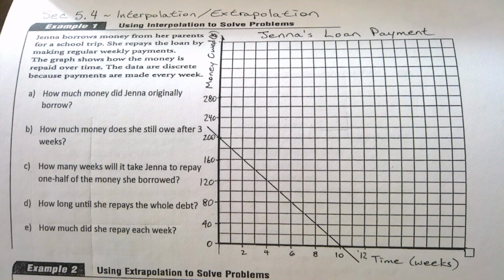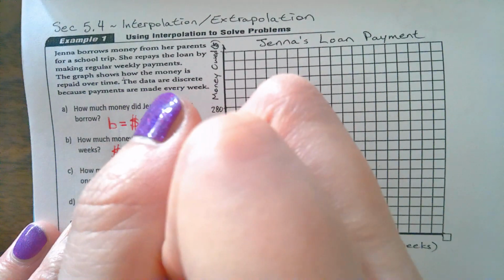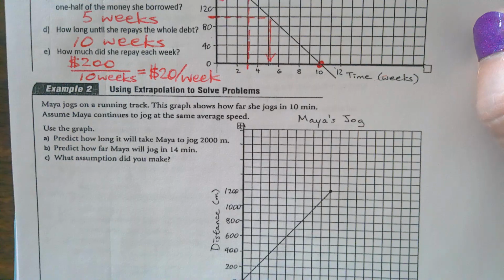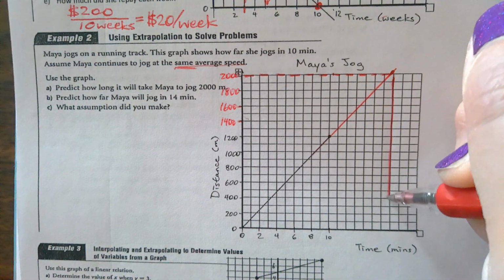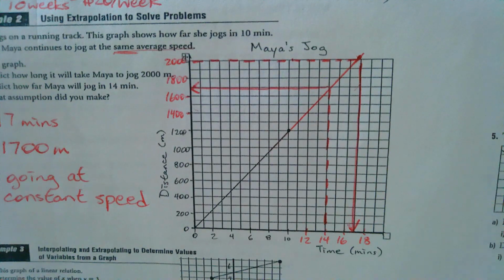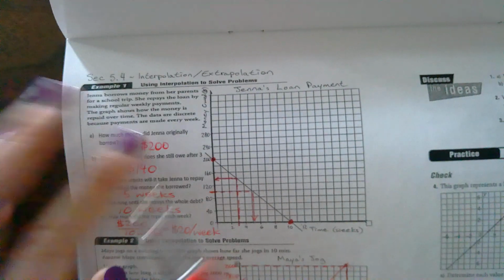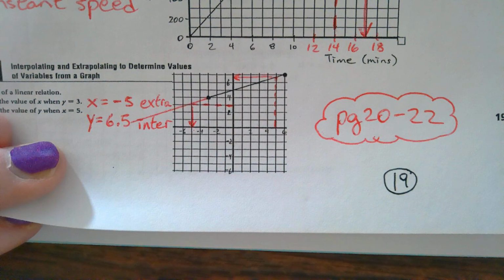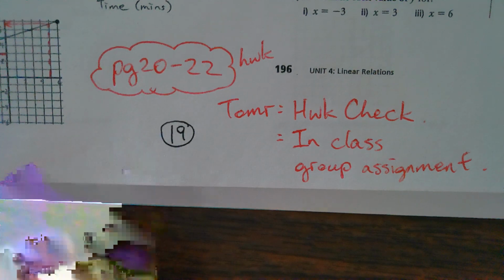Grade 9 Math: Ch5 Pg19-22